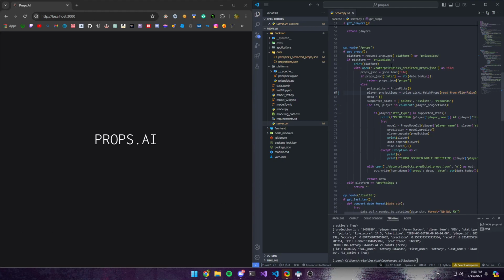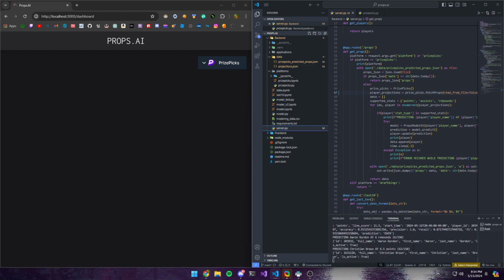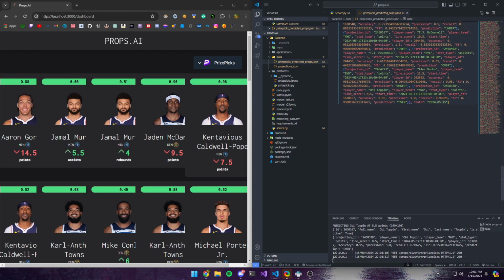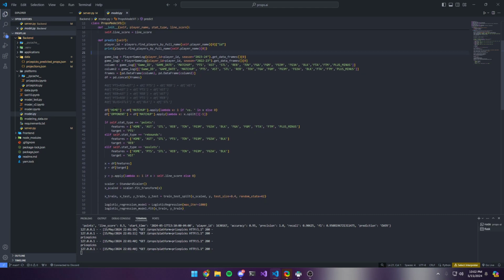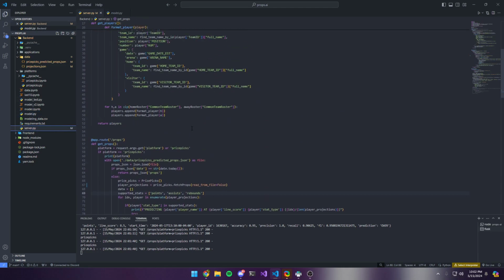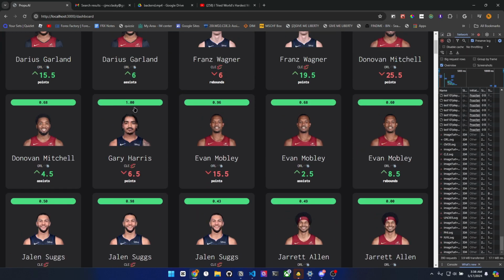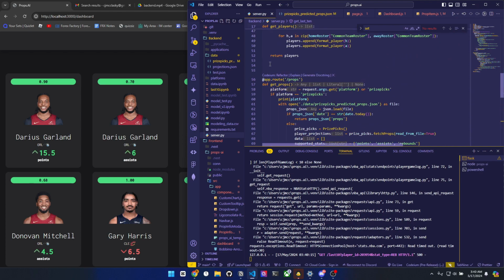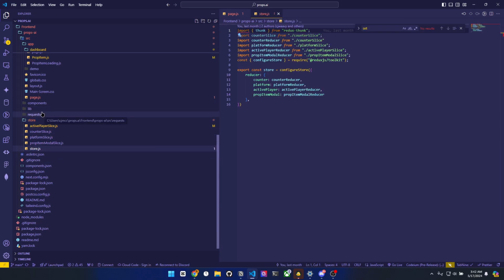PROPS.AI By Rylan Larson(AI / Backend) and Charles McClasky (Frontend)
Sports Betting AI